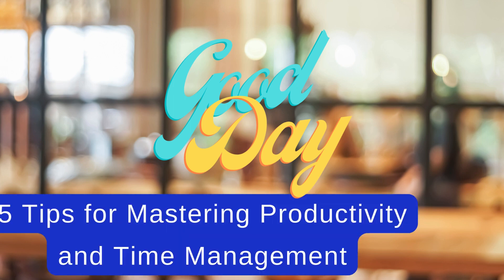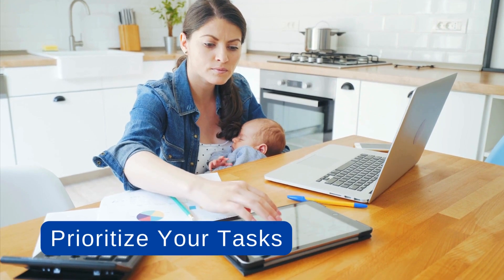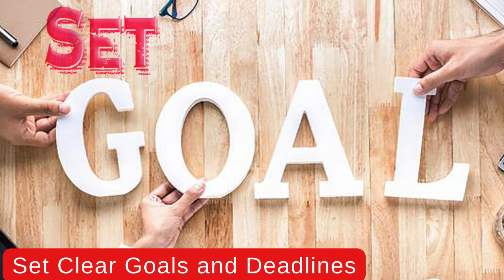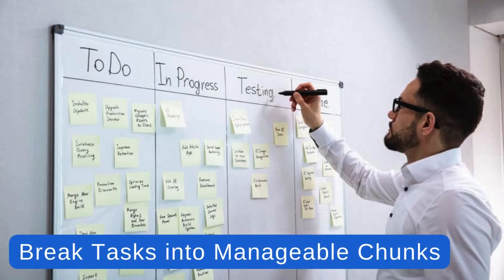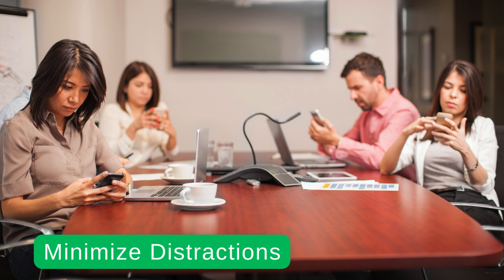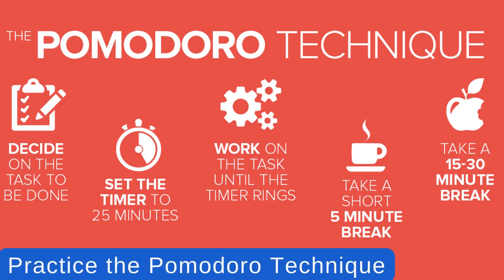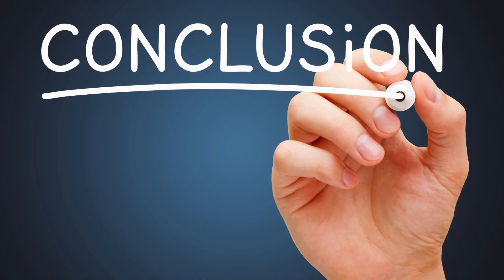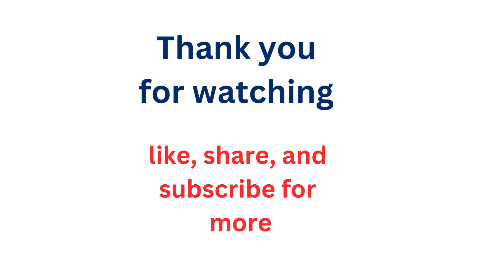How I manage my time - 5 top tips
Struggling to juggle tasks and meet deadlines? 🕒 Mastering time management is key! In this video, we share 5 invaluable tips to help you reclaim control of your schedule and boost productivity. From prioritizing tasks 📝 to utilizing time-blocking techniques ⏰, we've got you covered. Don't let time slip away – watch now and unlock the secrets to better time management! TimeManagement ProductivityTips Prioritization GoalSetting TimeBlocking WorkSmarterNotHarder".

Don't miss out on more valuable tips and strategies to enhance your productivity! Let's embark on this journey together towards greater efficiency and success!